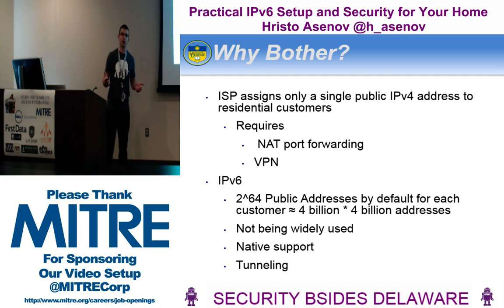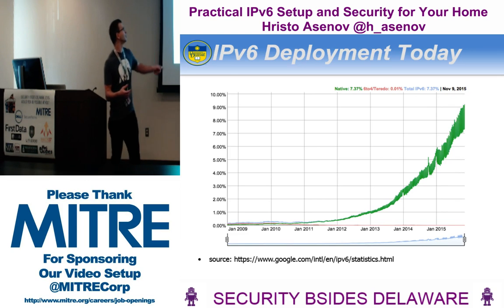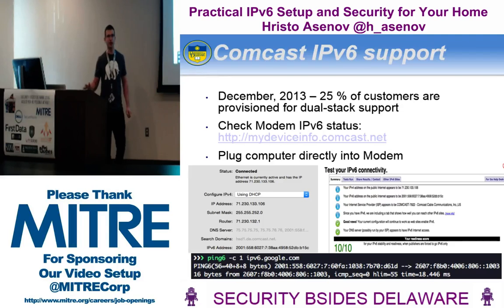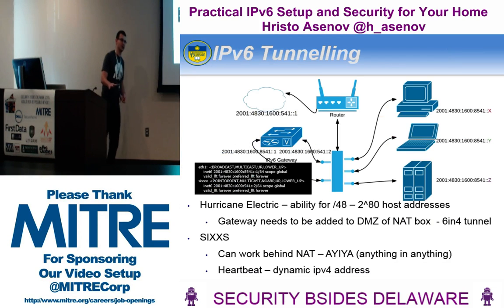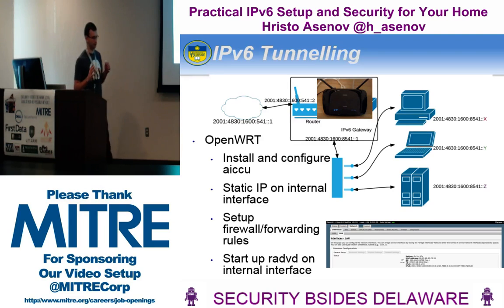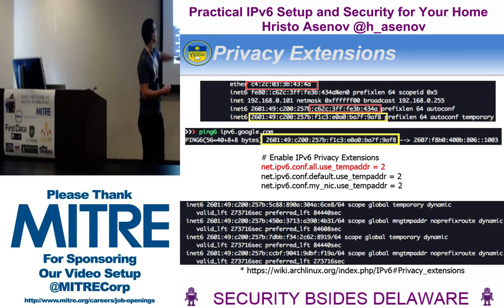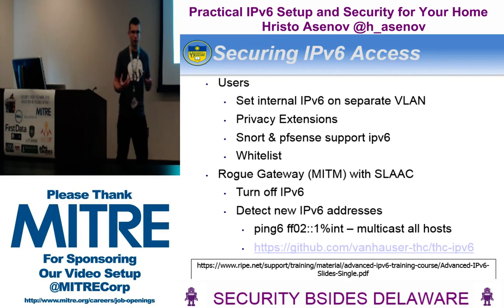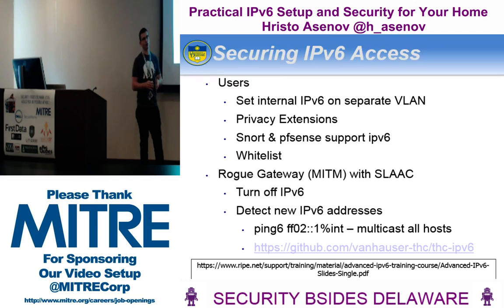Practical IPv6 Setup and Security for your Home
BSides Delaware 2015
Speaker: Hristo Asenov @h_asenov
Talk: Practical IPv6 Setup and Security for your Home